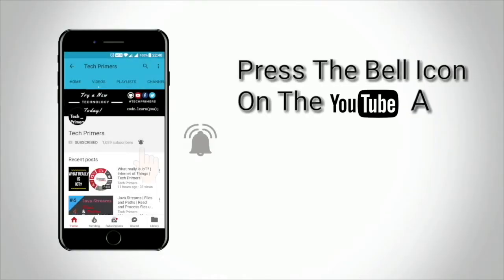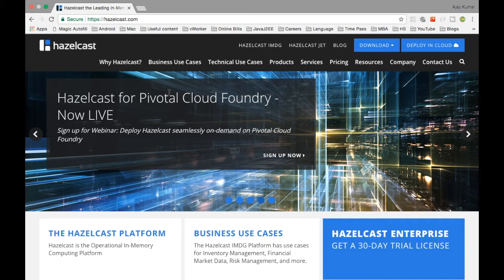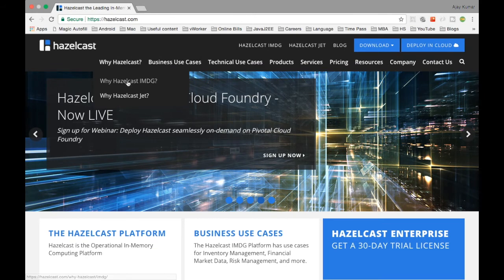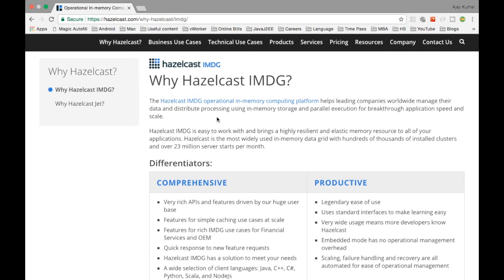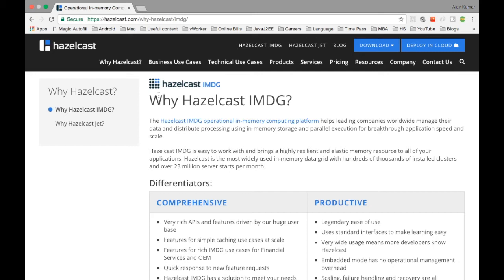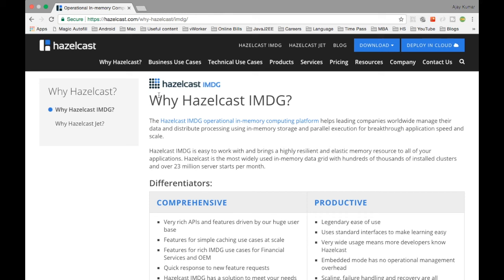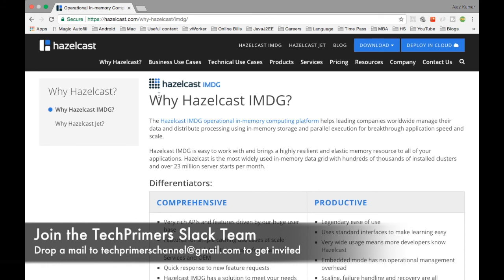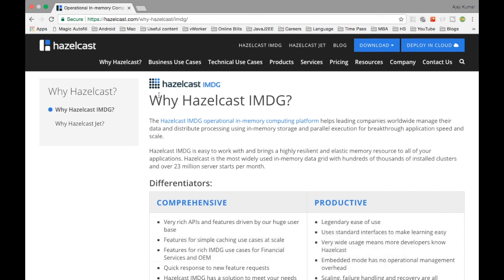What is Hazelcast? | InMemory Data Grid | Tech Primers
This video covers what is Hazelcast (In Memory Data Grid).